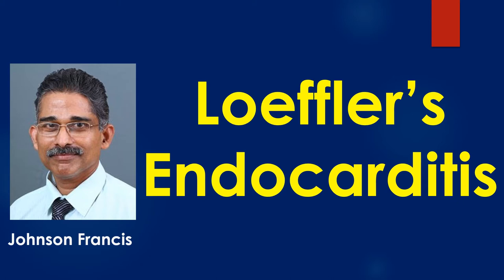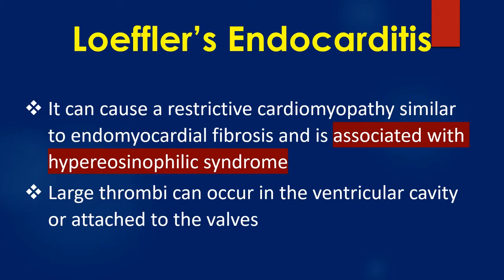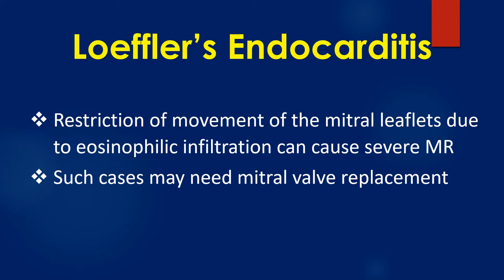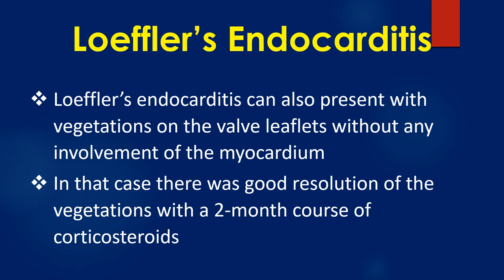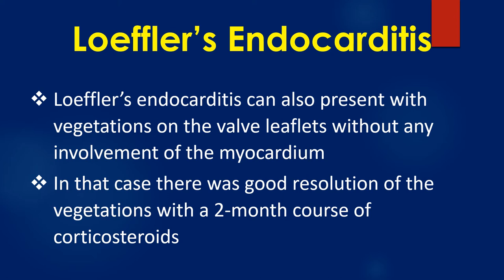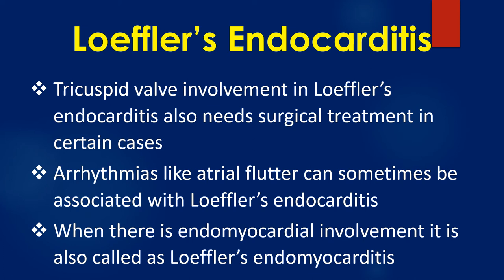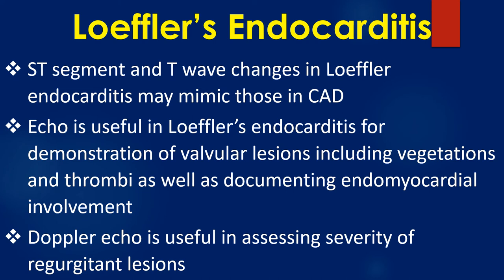Loeffler’s Endocarditis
Loeffler’s endocarditis was described by Wilhelm Loffler in 1936 with eosinophilic infiltration in the endomyocardial region. It can cause a restrictive cardiomyopathy similar to endomyocardial fibrosis and is associated with hypereosinophilic syndrome. Large thrombi can occur in the ventricular cavity or attached to the valves.